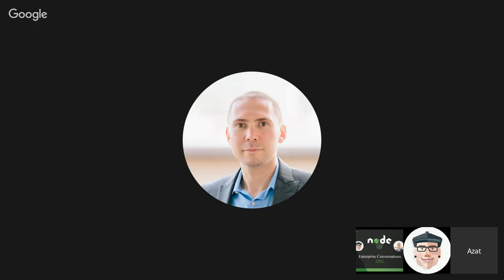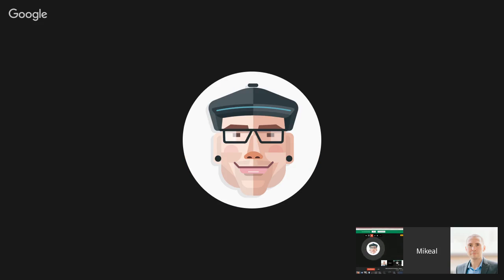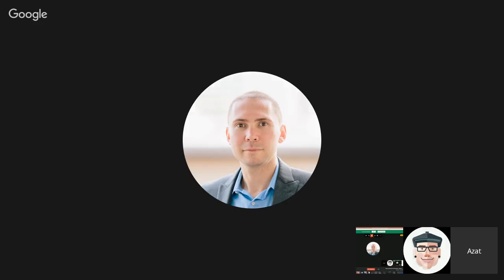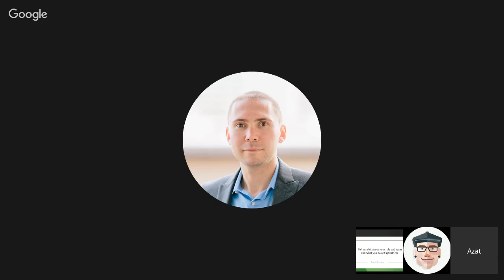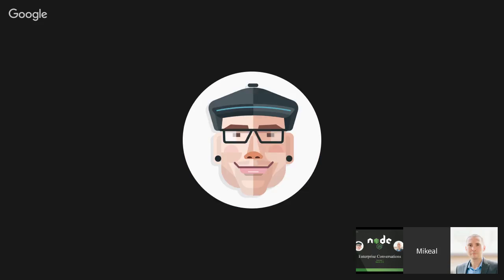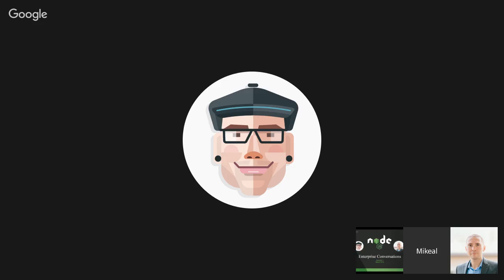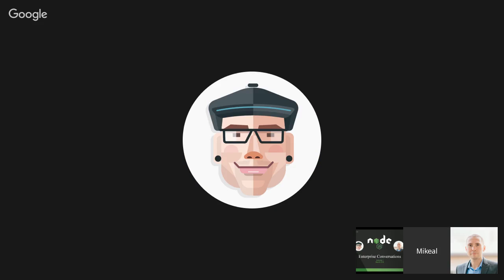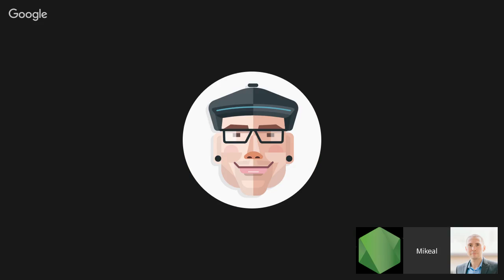Node.js Enterprise Conversations - Episode 1 - Azat Mardan, Capital One Technology Fellow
Node.js Enterprise Conversations are concise conversations with leading enterprise technology executives about their use of Node.js

Conducted by Node.js Foundation Community Manager Mikeal Rogers, these quick videos provide a rare peek at how leading enterprises leverage Node.js Everywhere, from the front-end to back-end, APIs to IoT.